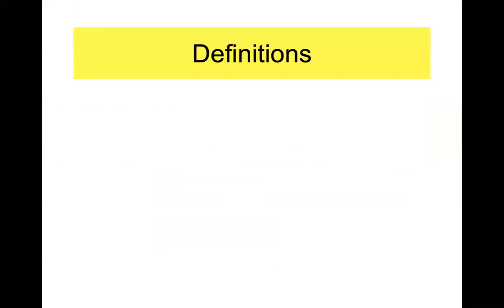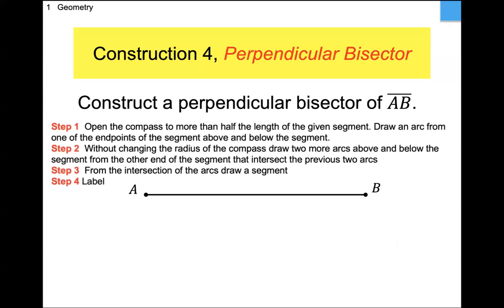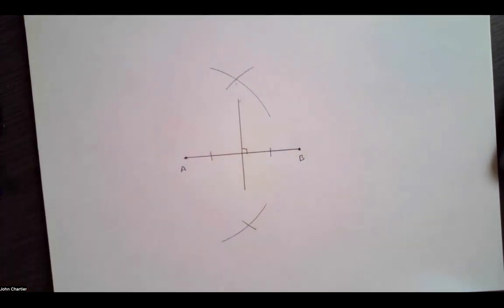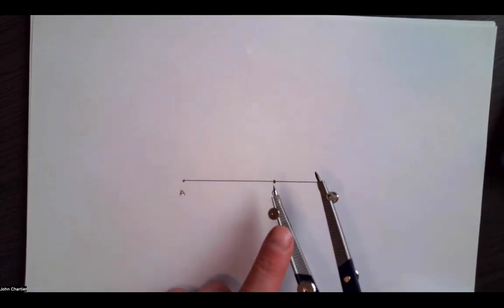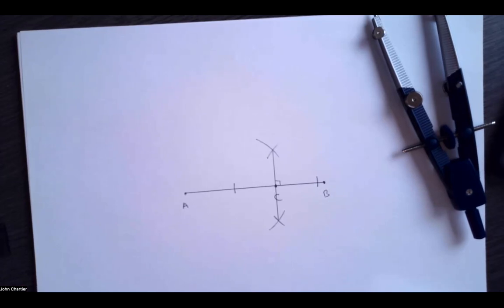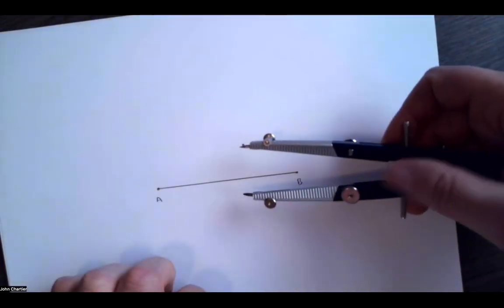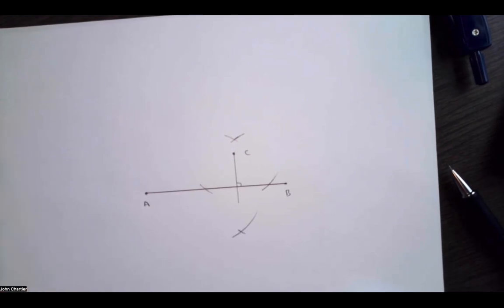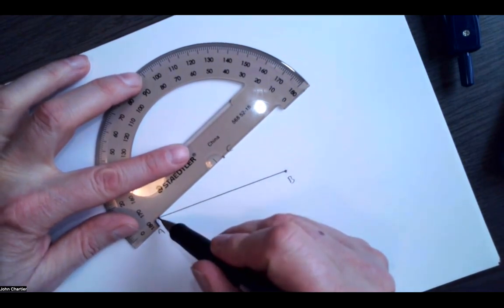KR Geo Lesson 10.2